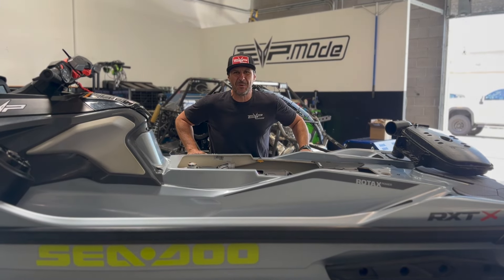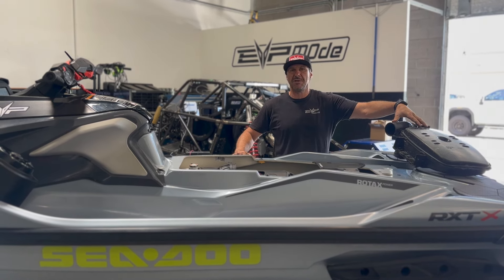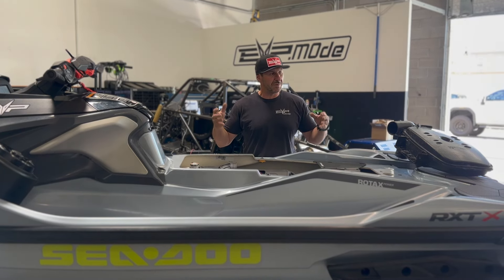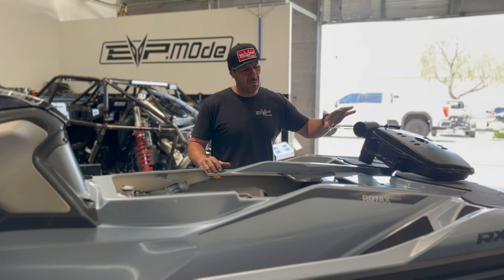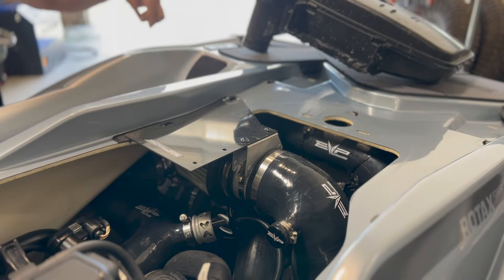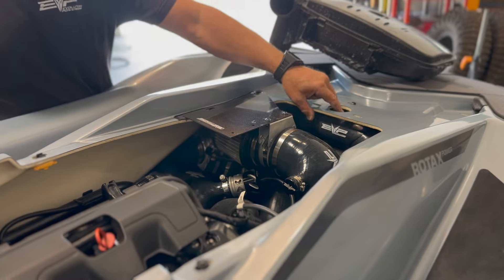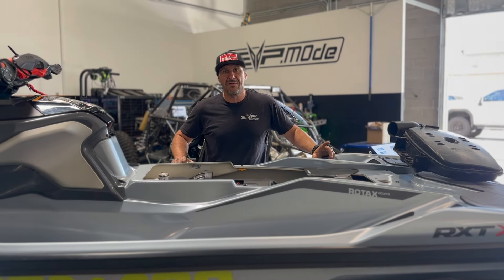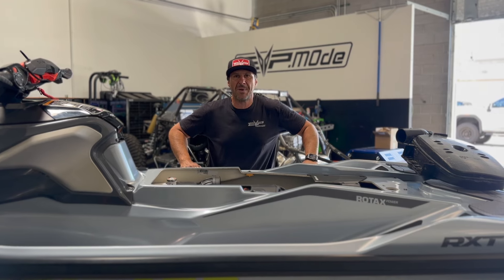EVP FREE-FLOWING EXHAUST FOR 2020+ SEA-DOO 230 300 325 MODELS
Give your ski an upgrade in performance and sound with EVP’s new Free-Flowing Exhaust! Available for all 2020+ Sea-Doo 130, 170, 230, 300, and 325 watercrafts.